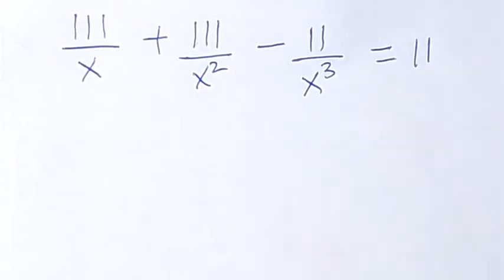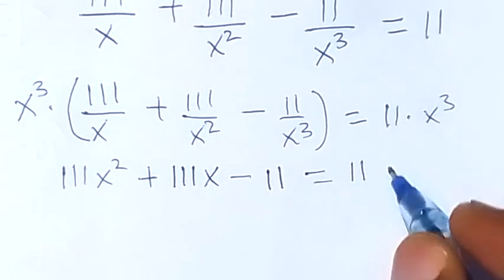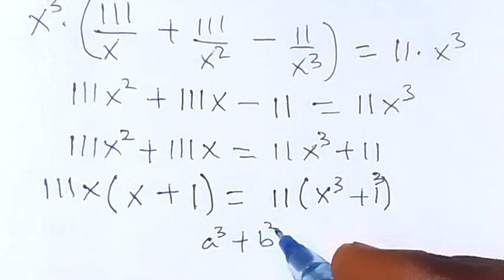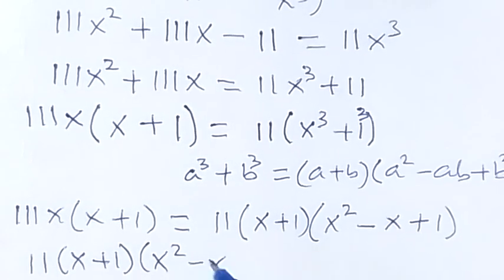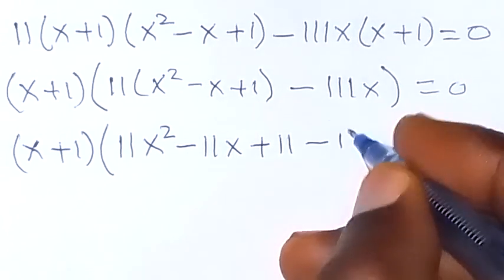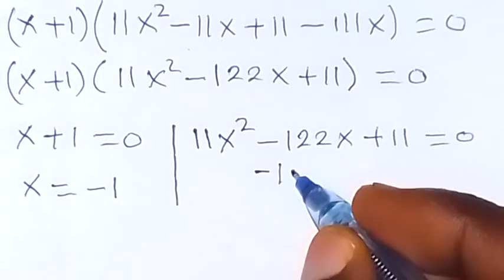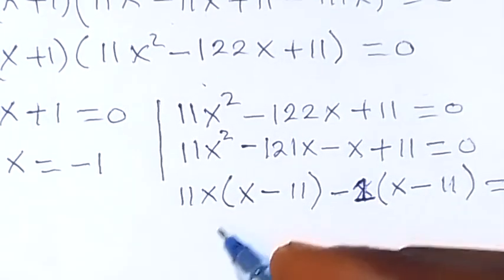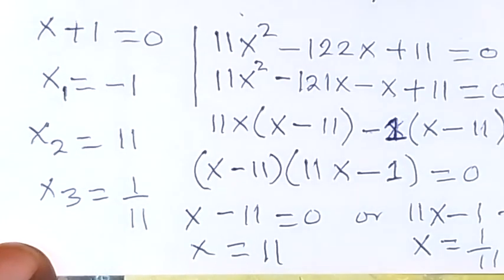Germany | Can you solve this ? | Math Olympiad